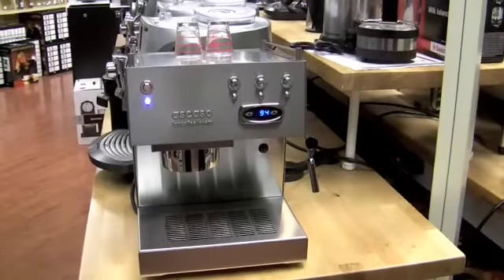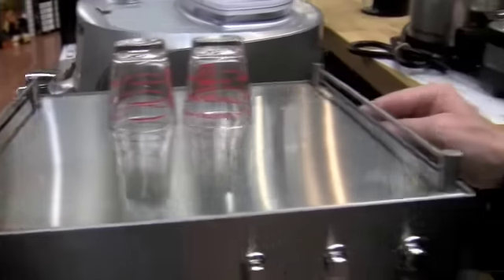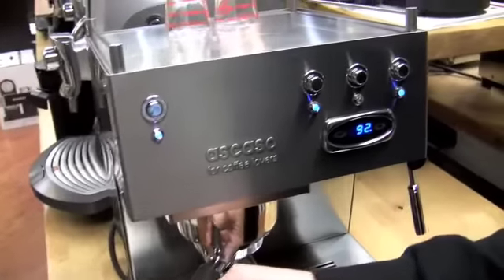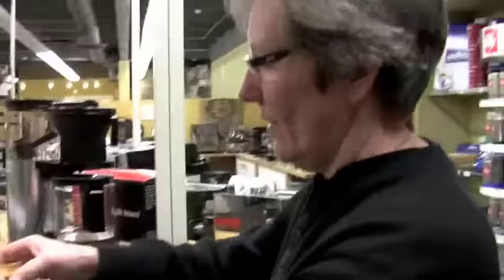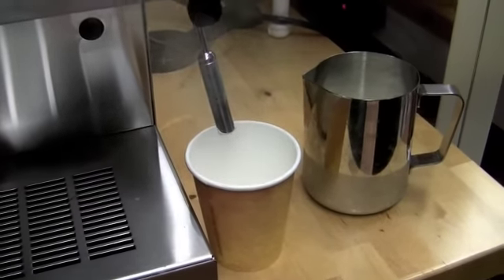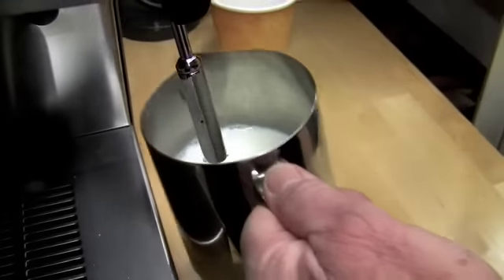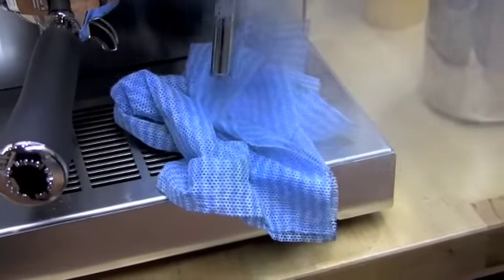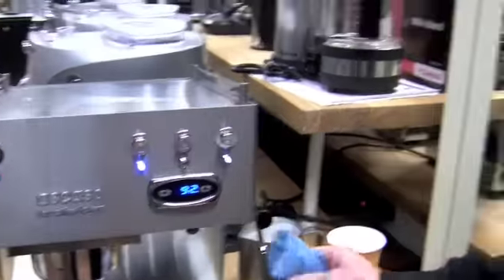Crew Review: Ascaso Uno Pro with PID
Gail tries out the new Ascaso Uno Professional PID that comes standard with a PID interface. She talks to us about the changes from the traditional Ascaso Uno Pro, pulls a shot and whips up some milk. This machine just arrived, so this is our first pass on an assessment; we will follow-up in about 6 weeks with our thoughts after we've played with it a bit more.